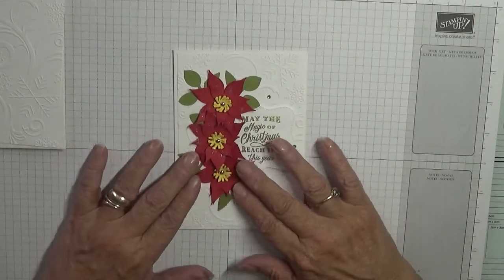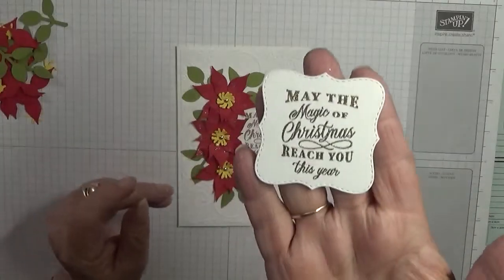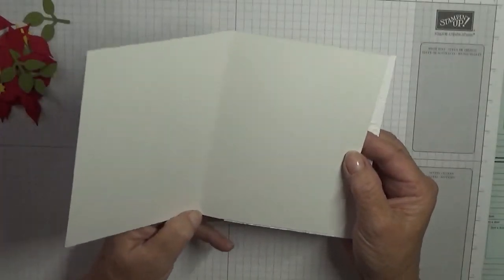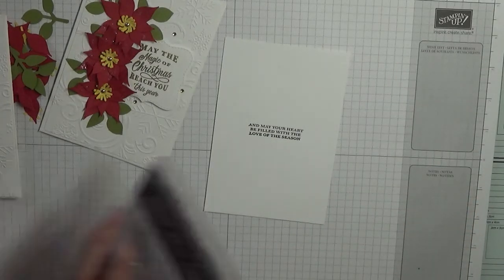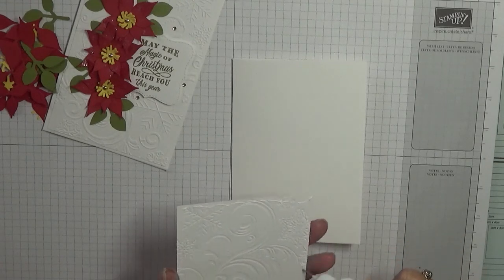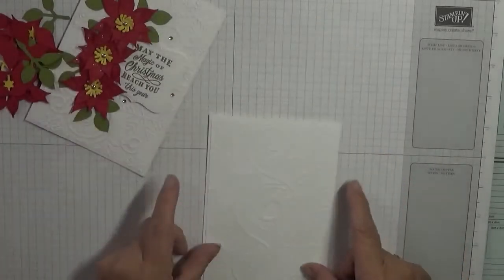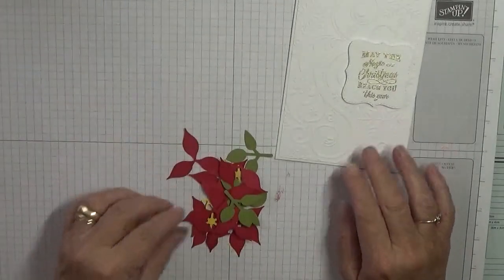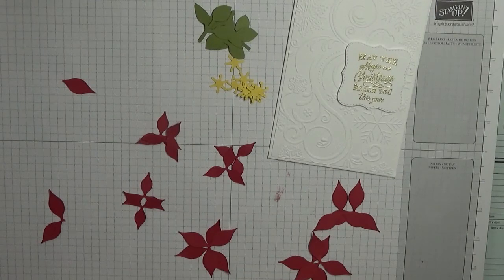223 Stampin Up Holly Jolly Christmas Sentiment Only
This card was put together using the sentiment from stamp set Holly Jolly Christmas from Stampin Up and some die cut flowers